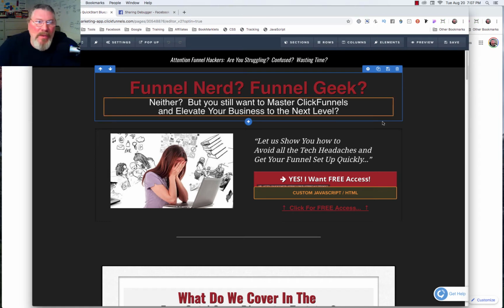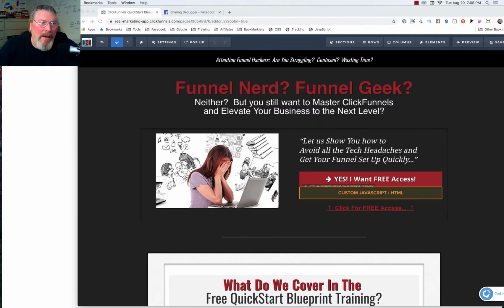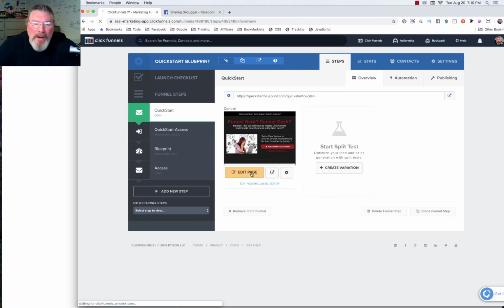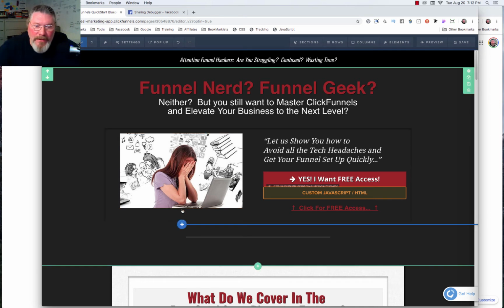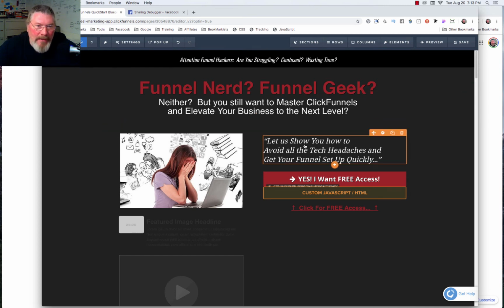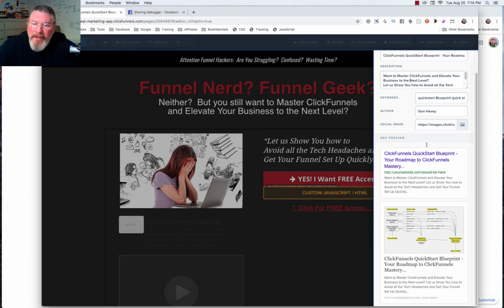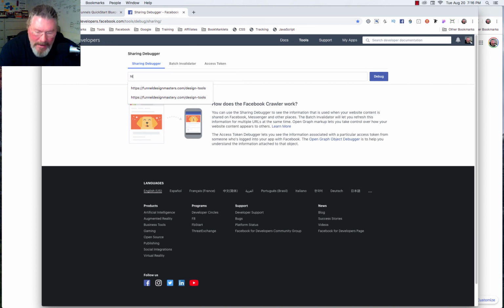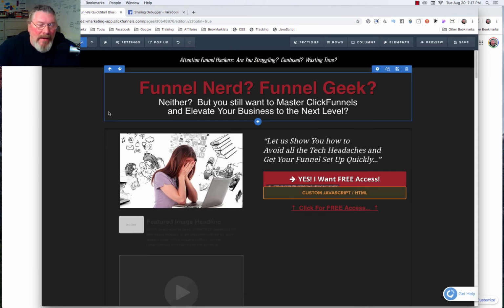ClickFunnels 1.0 - How to Set Up your SEO Meta Data and Google Analytics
How to Set Up your SEO Meta Data and Google Analytics in ClickFunnels

In this video we walk thru setting up the Meta Data in ClickFunnels.

We start by setting up our Google Analytics and Google Webmaster Tools where we associate our site with Google to allow for better tracking and search engine optimization.

Then we look at setting up Alt Text on all of the image elements with ClickFunnels.  We discuss how you can also use special code to insert Headline and paragraph tags into your ClickFunnels Pages.

We look at setting up the SEO Meta Data and finish by insuring that Facebook sees our site properly by using the Facebook Debugger Tool.

How to set up Google Analytics in ClickFunnels.
Setting up SEO and Meta Data in your Funnel.

In this video titled "ClickFunnels 1.0 - How to Set Up your SEO Meta Data and Google Analytics," Dan Havey discusses the importance of SEO and metadata for ClickFunnels websites. Here are the key points:

The original Google algorithm was based on the number and quality of backlinks to a webpage.
Updates like Penguin and Panda changed the way Google evaluates webpages, allowing them to crawl and index the entire web more effectively.
Backlinks remain crucial for SEO, but building them for funnels can be challenging due to their limited number.
To improve organic SEO, it's recommended to create a blog with interconnecting pages and posts that link back to your funnel.
Utilize platforms like Facebook and YouTube to generate backlinks and promote your funnel.
Google Analytics is an essential tool for tracking website performance, and it should be set up for every domain you have.
Access Google Search Console and add your property to get it connected with Google Analytics.
Copy the tracking code from Google Analytics and paste it into the tracking code section in your ClickFunnels settings.
Alt text for images plays a role in SEO. Use descriptive keywords in the alt text field of image elements in your funnel.
Additional information covered in the video:

The workaround for setting up SEO metadata in membership access pages.
The importance of H1, H2, and P tags for SEO, and a code snippet that helps add them to ClickFunnels pages.
Setting up SEO metadata, including the title tag, page description, author name, and social image.
Using the Facebook debugger tool to ensure proper metadata setup and preview how your page will appear on social media platforms.